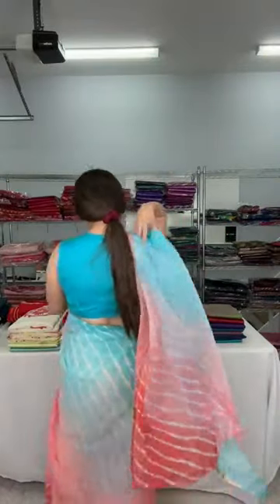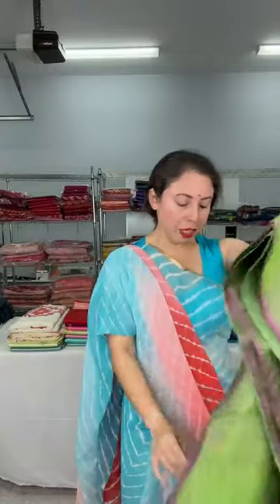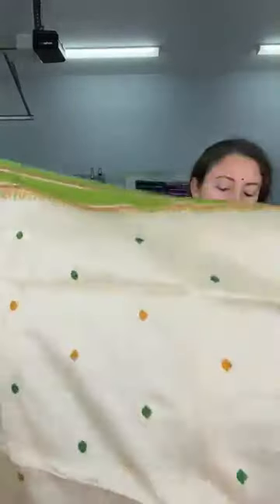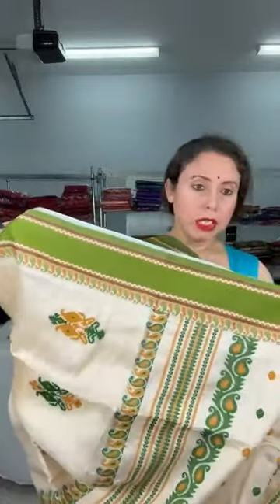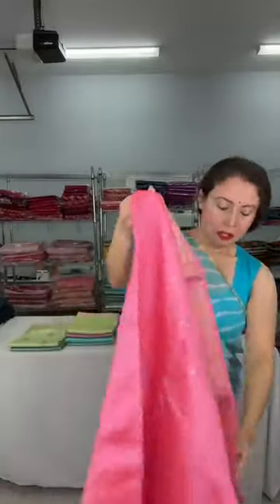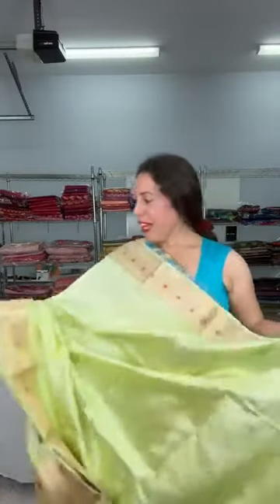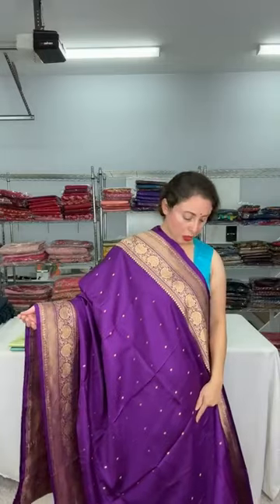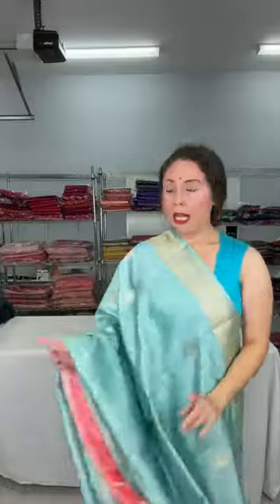Latest Saris Collection | Festival Saris | Banarasi Saree | Handloom Saris | Bengal Looms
In this video I will show some of the festival special saris added to our USA store. I will show you a mixed bag of Banarasi Saris, Bishnupuri Katan Silk Saris, Tussar Saris , Muslin Saris and Bandhani Sari.  All the saris shown are from our Edison, New Jersey - USA store

For viewers outside of USA please visit our India store